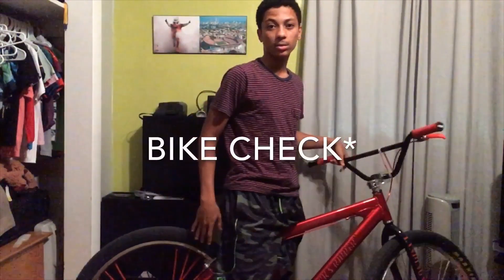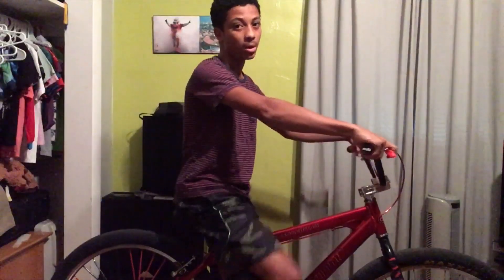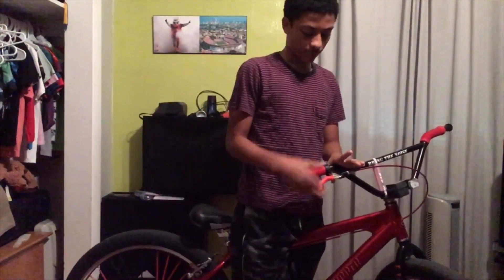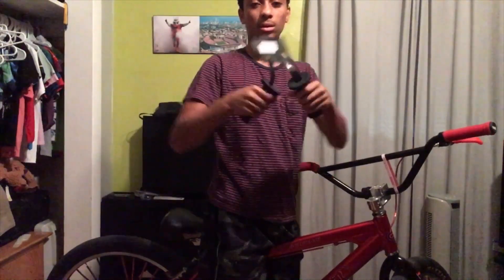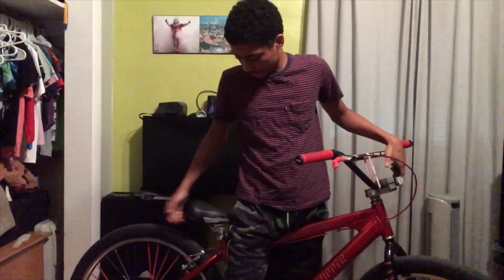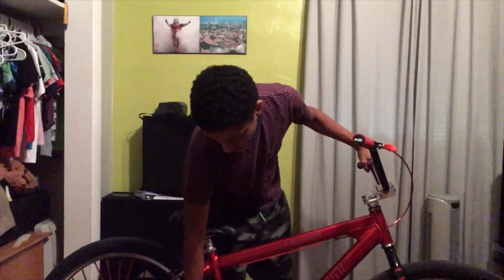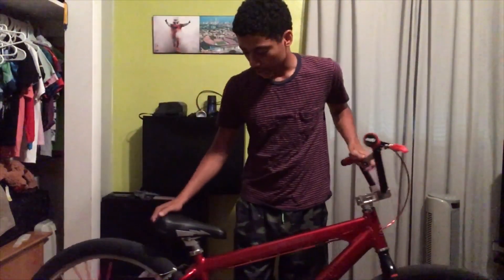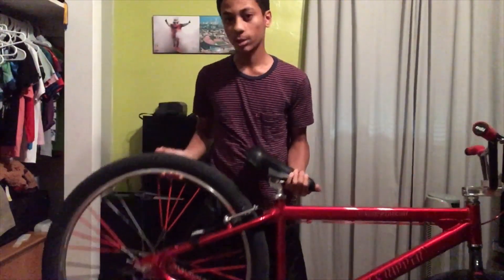Squick’s Ripper Bike Check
Black Ops Brake cable
Brake lever cover